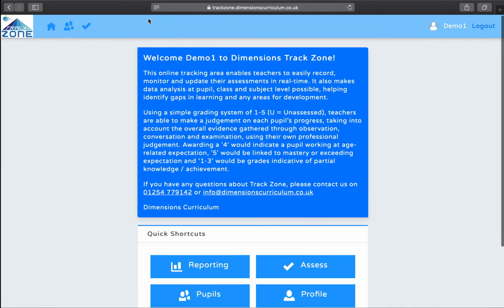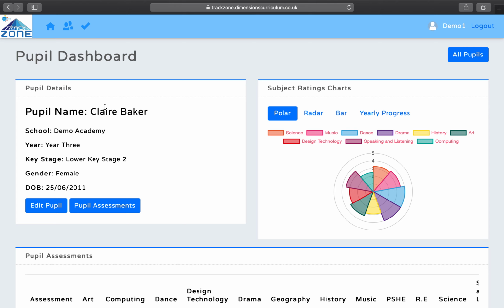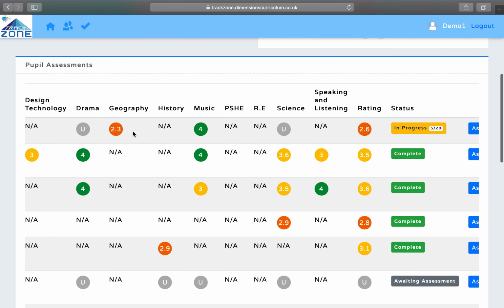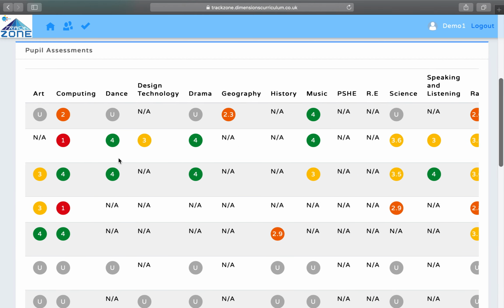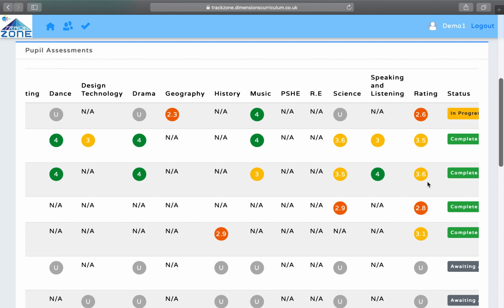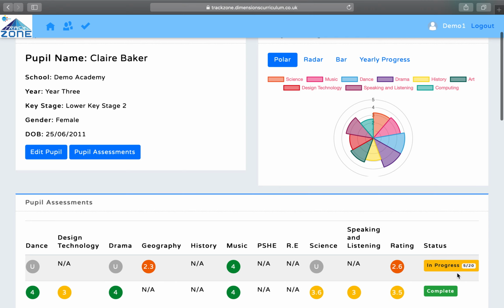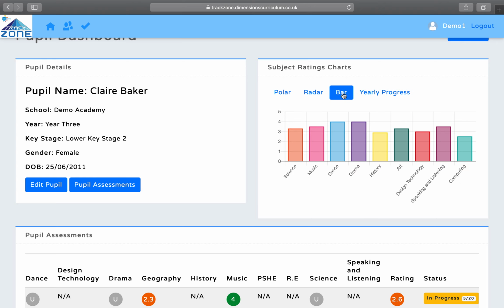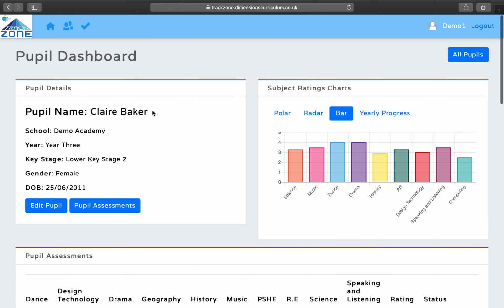TRACK ZONE HOW TO USE THE PUPIL DASHBOARD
This video shows Track Zone customers how to use view and use the pupil dashboard.